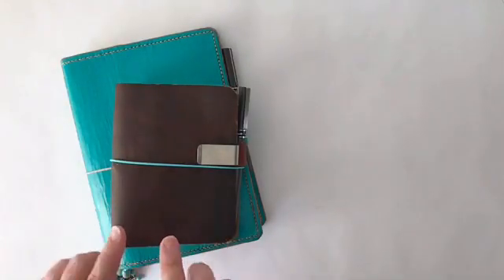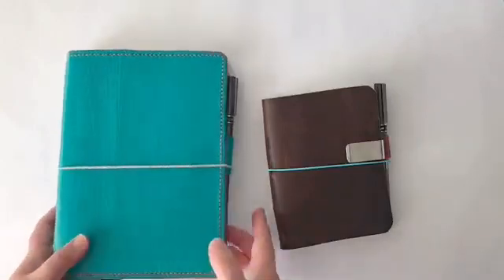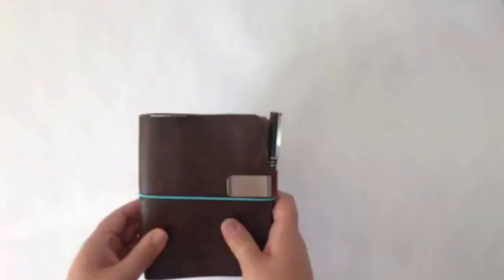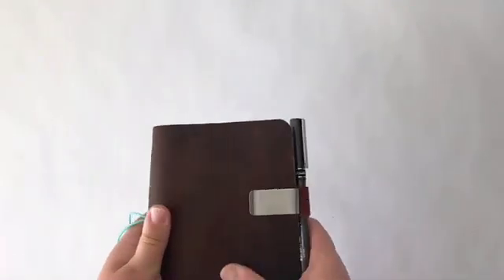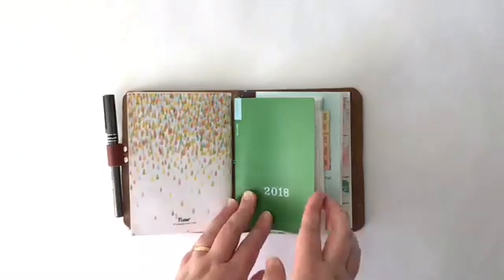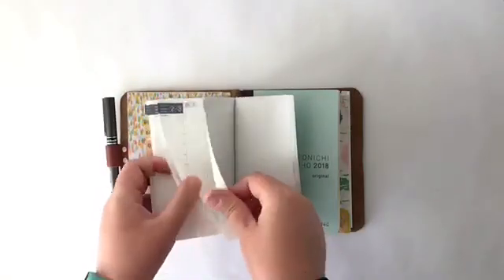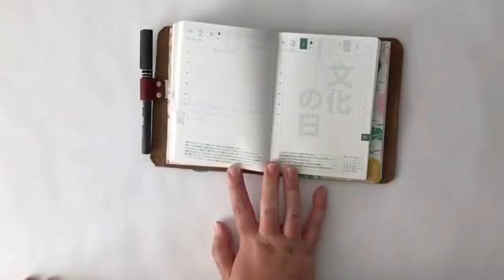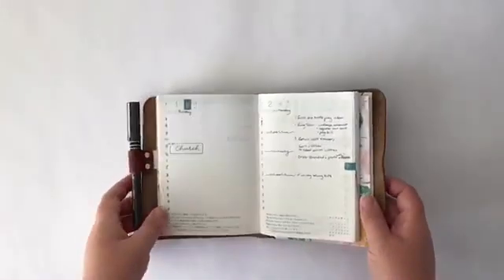One Book July 2018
If you want to discover all about OneBookJuly please watch the video by Rhomany's Realm where she explains how it works and the various versions of it

I've stayed with the original stripped back version of one book, one pen, back to basics  planning.

A5 Traveler's Notebook - I got mine from Ugly Bug Plans shop which no longer makes notebooks.

Tomoe River Paper 100 Loose Sheets